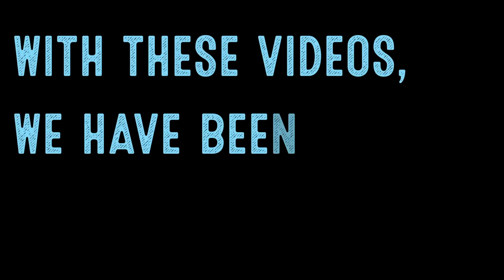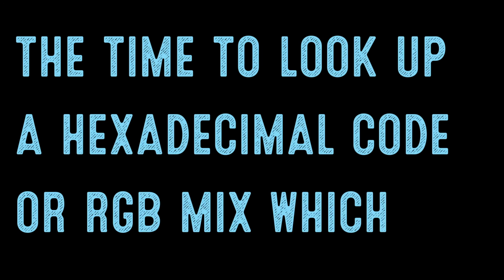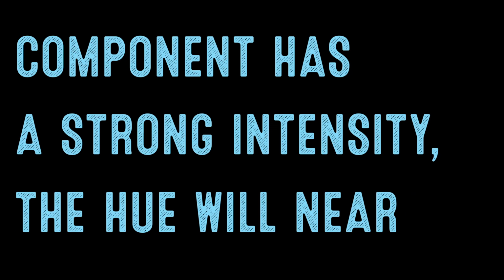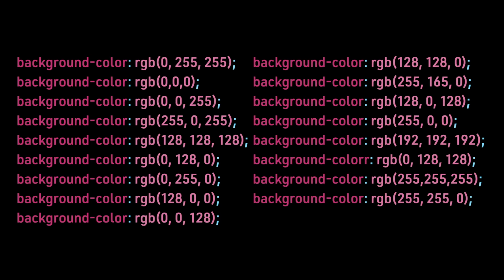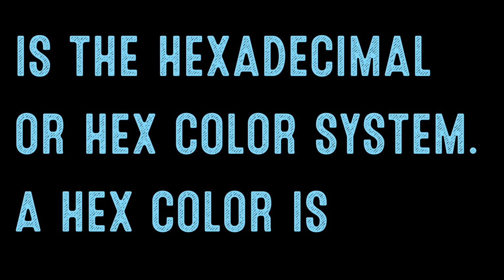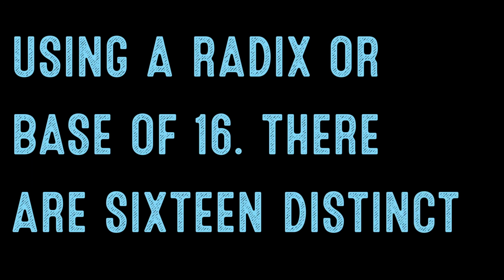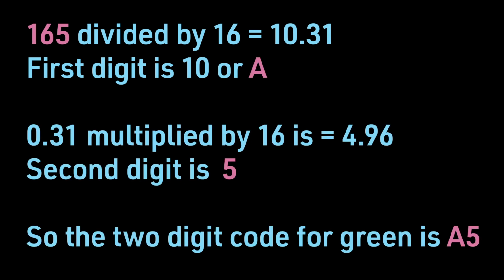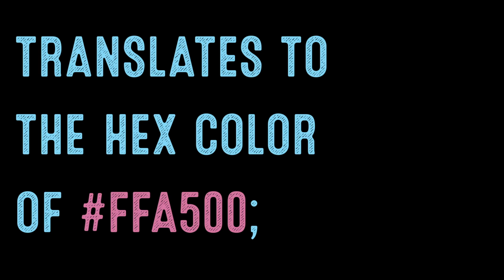Coding for Beginners: Recap#31—How to add Color to the Web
Coding for Beginners: Week 31 Recap—How to add Color to the Web

With these videos, we have been defining colors using different systems but have not yet taken the time to explain those systems. So for the next few episodes, we will be discussing how to add color to the web.

The first and most basic system to define color is to use the color names system. In this system, colors are represented by predefined names. There are about 147 color names supported by all browsers.

This system is rarely used because of the limited color palette and for most people, other than maybe black, white, red, blue and yellow, it is difficult to remember the rest of the color names acceptable to browsers.

Seventeen of these colors are considered standard:

Here are the colors used in the property background-color:
aqua, black, blue, fuchsia, gray, green, lime, maroon, navy, olive, orange, purple, red, silver, teal, white, and yellow

The RGB color system represents the colors red, green, and blue. When red, green, and blue light are added together in different ways they create a broad range of colors. It is an additive color model. This means the light spectra wavelengths are added together to create the final color. It is different from the CMYK color system that is used for print that represents cyan, magenta, yellow, and black which is a subtractive color model that would apply to paints, inks, and dyes. In a subtractive model, the resultant color depends on the way a substrate reflects the light.

In an additive model, the colors combined together create white while in a subtractive model, the colors mixed create black. If all component colors have zero intensity, the result is black. If all components have the same intensity, the result is gray. When the intensities of each differ, the result is a hue. If a single component has a strong intensity, the hue will near the primary color (red, green, or blue). When two components have the same strong intensity, you will generate a secondary color (cyan, magenta, yellow). Cyan is green plus blue. Magenta is blue plus red, and yellow is red plus green. Each secondary color is a complement to a primary color: red complements cyan, green complements magenta, and blue complements yellow.

In practice, with the RGB model, the values of red, green, and blue are expressed as numbers between 0 and 255.

color: rgb(0,0,0); is black
color: rgb(255,255,255); is white
color: rgb(128,128,128); is gray
color: rgb(102, 255, 153); is a green

The final color system we will discuss this week is the hexadecimal or hex color system. A hex color is defined as a six-digit combination of numbers and letters. Each set of two digits represents a mix of red, green, and blue. It is a shorthand method of writing out an RGB color mix.

RR represents red, GG represents green, and BB represents blue. RR, GG, and BB are hexadecimal integers between 00 and FF that indicate the intensity of the color. This is why FF0000 is red because the red is set at its highest intensity (FF) but the green and the blue are at the lowest intensity (00). Similarly FFFF00 would be yellow because both red and green are at their highest intensity and we know that the combination of red and green produces yellow in the RGB color system. We will take a look at how to mathematically convert an RGB color to a hexadecimal color.